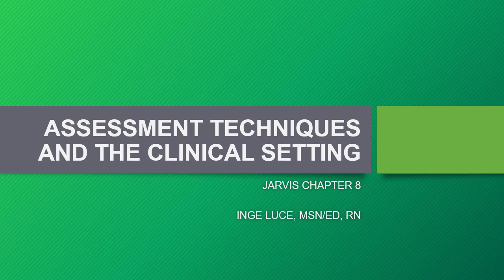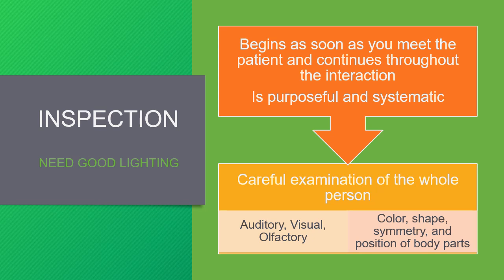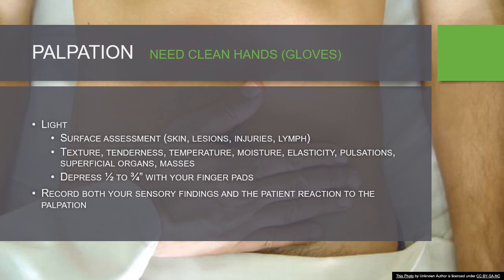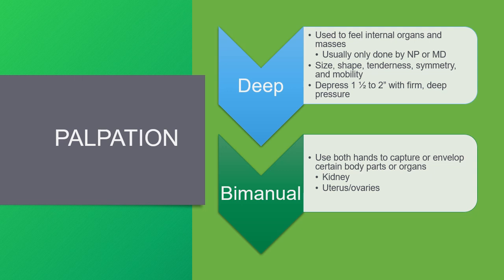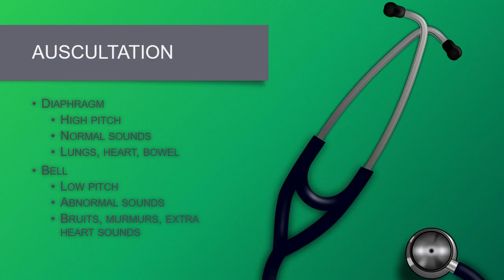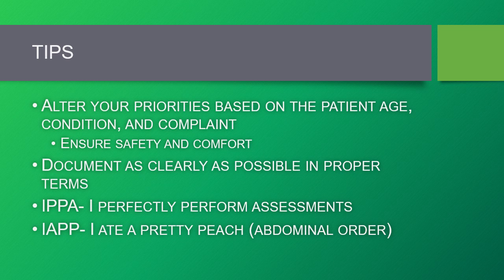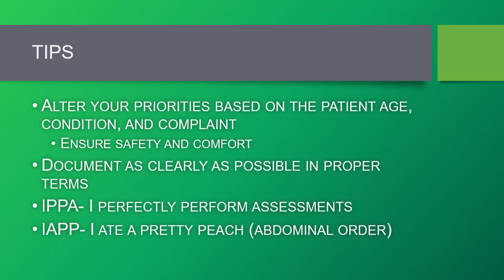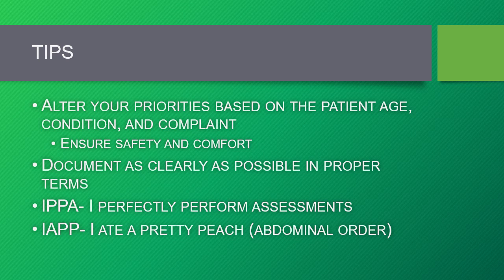NUR 2030 Jarvis Ch 8 Assessment Techniques recorded 2018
Vermont Tech Fall RN
Physical Exam and Health Assessment